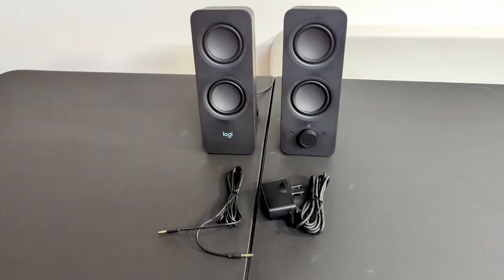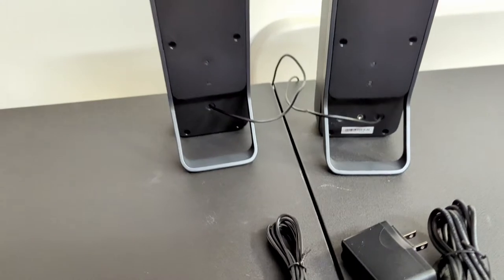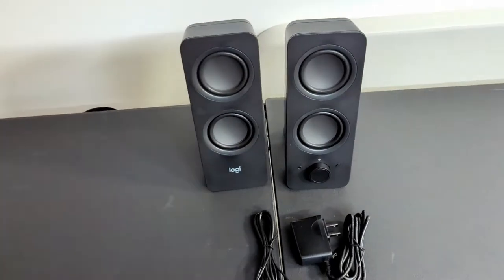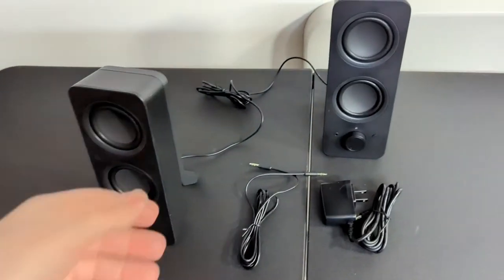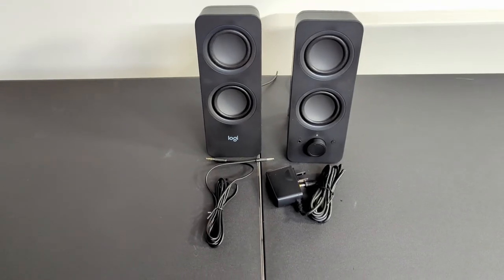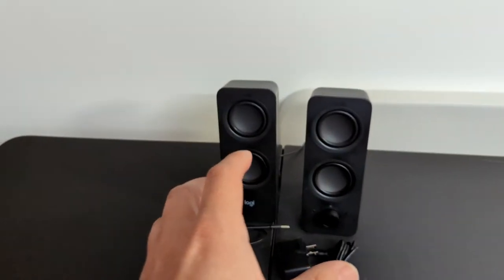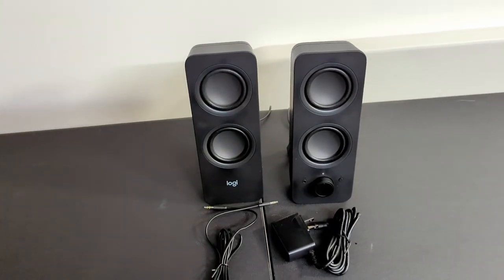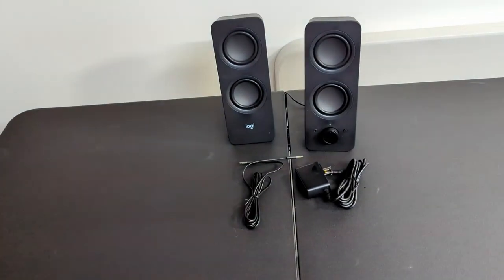Review: Logitech Z207 2.0 Multi Device Stereo Speaker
Today we are reviewing the Logitech Z207 2.0 Multi Device Stereo Speaker with Bluetooth.